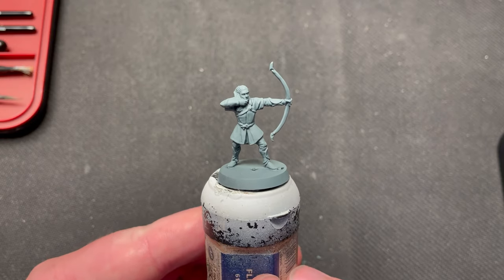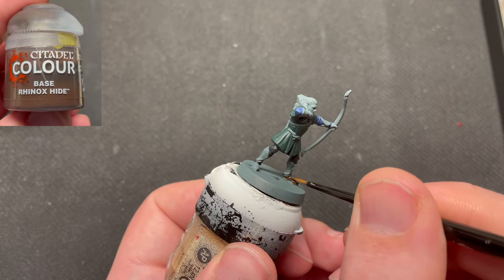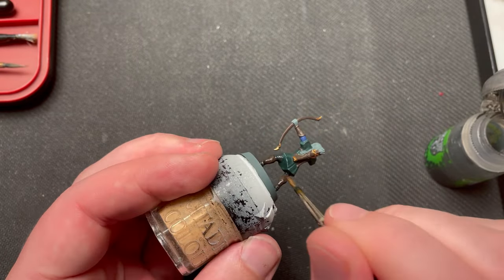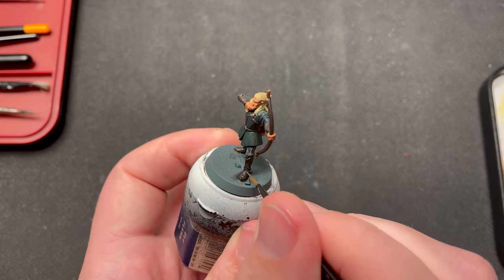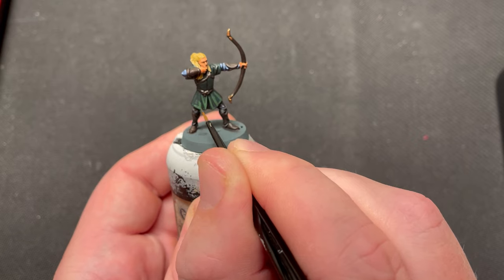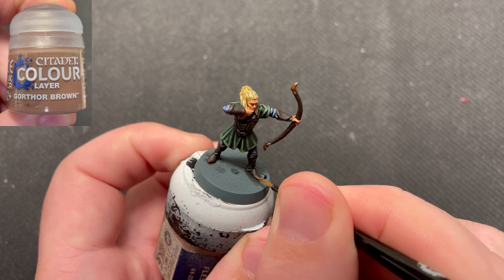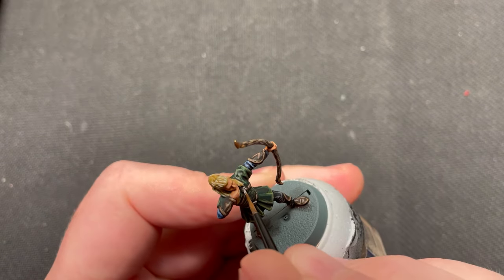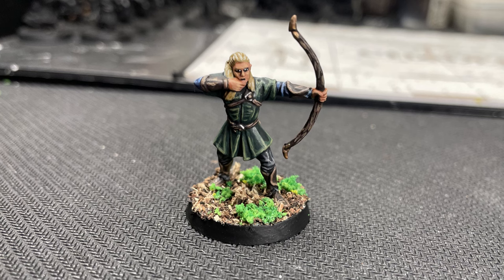How to paint Legolas (painting tutorial)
In this video I will show you how to paint Legolas, from the fellowship of the ring. If you follow this guide, you will be able to paint Legolas to a parade ready standard.

This is the fifth of nine videos, where I paint up the entire fellowship of the ring. Each monday! Enjoy.